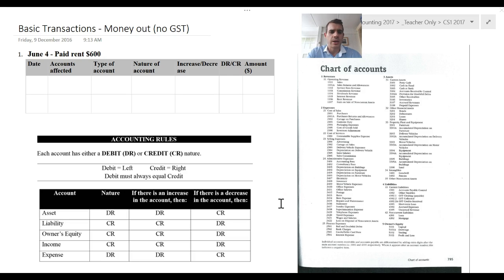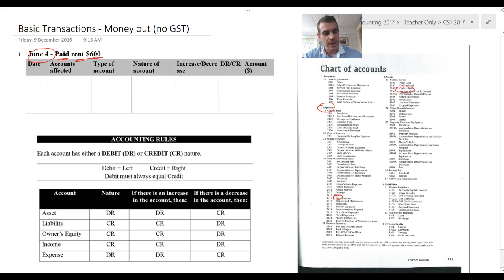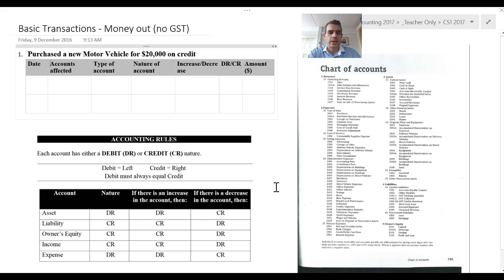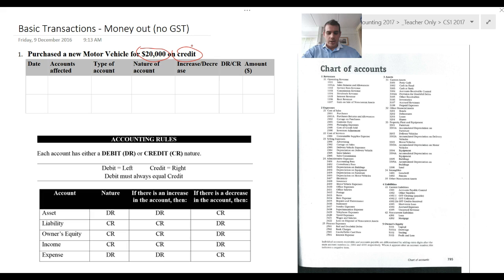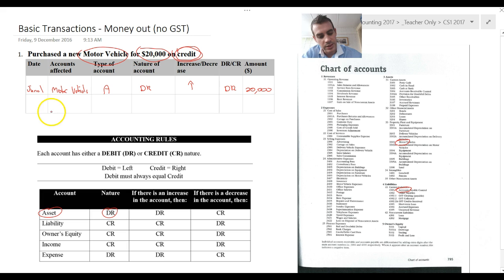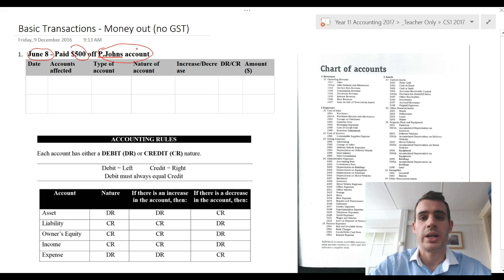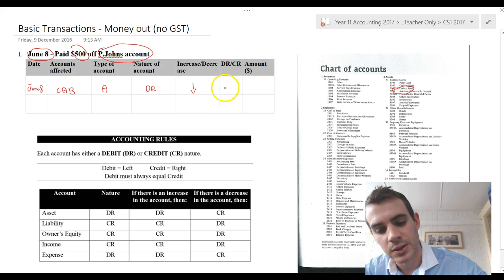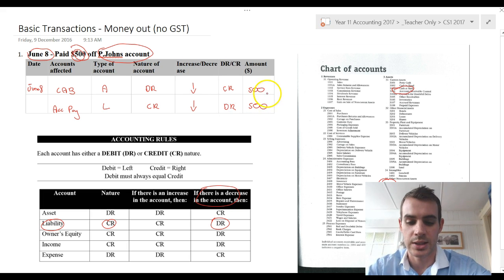Basic transactions - Money out (no GST)